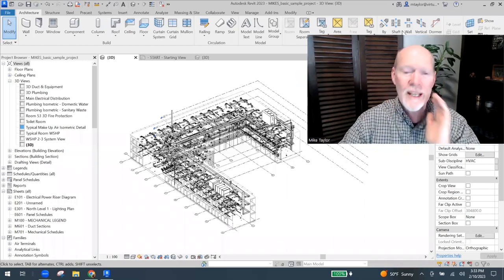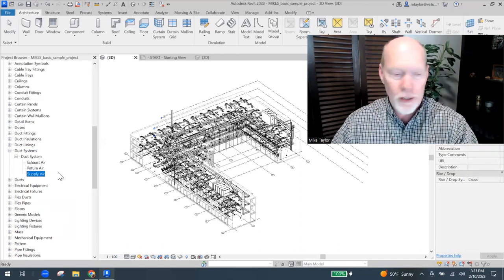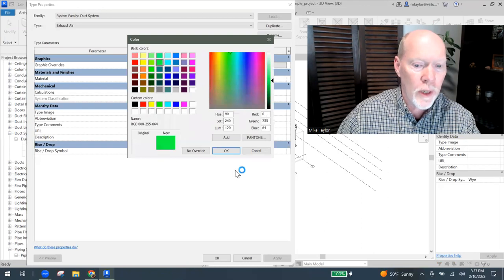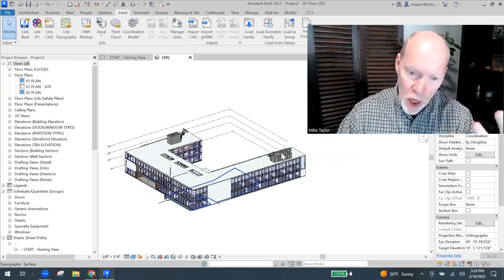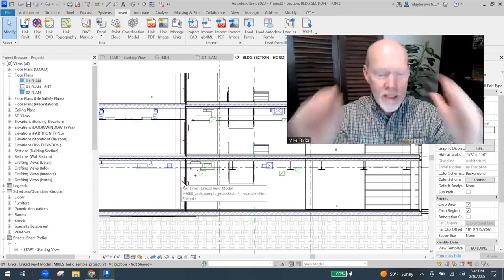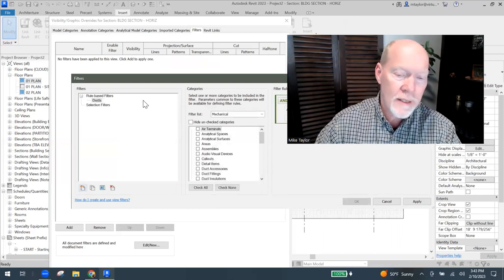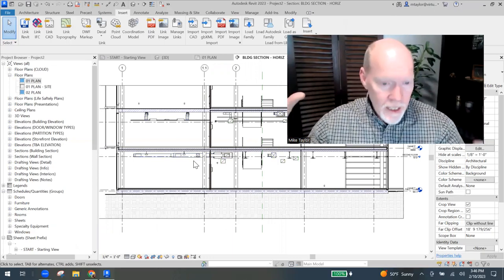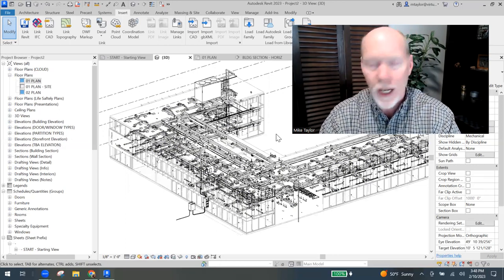Change MEP colored Ducts (and pipes, etc.) to Black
So very often we link in an MEP Revit file and all their ducts are a different color: Blue Supply Air, Magenta Return air, Green Exhaust, etc.  And all their pipes are colored too...Domestic Chilled Water, Hot water, Fire Suppression system, etc.
So how do we change them to be all BLACK.. so they look and print correctly?
This Revit Tip will show you how.